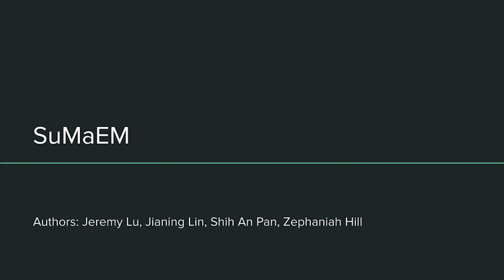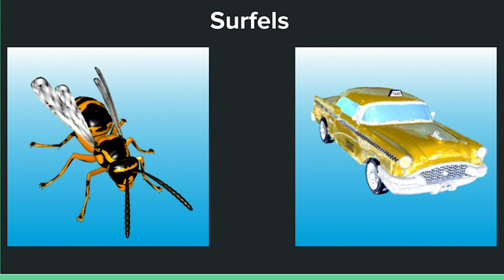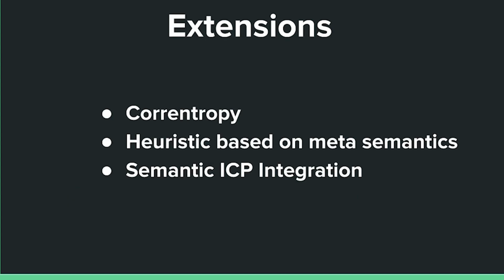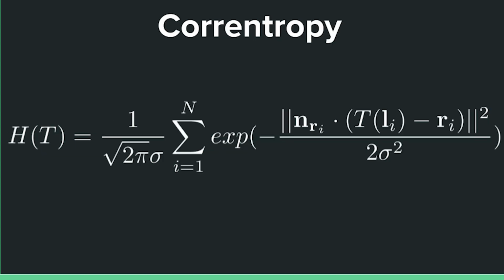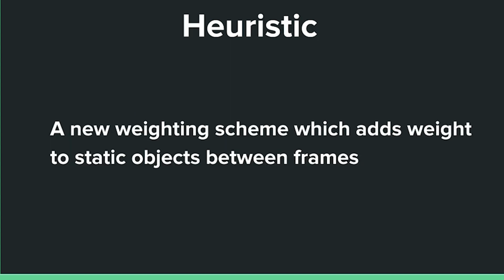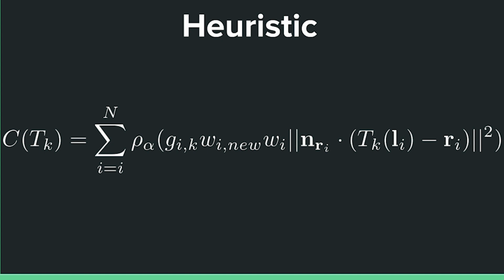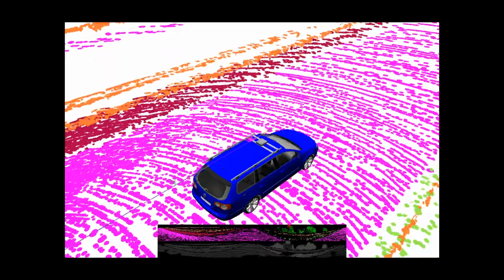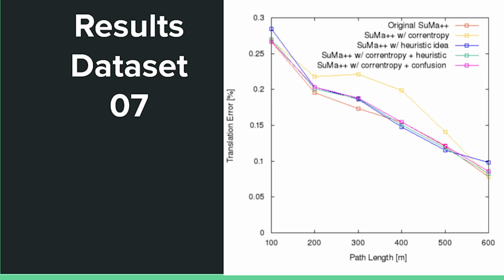SuMaEM: An Extension of SuMa++ through Expectation-Maximization using Semantic ICP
This is the final project video for Team 3 at the University of Michigan for the Winter 2020 term of EECS/NAV 568.

All contents are open source including this video, so feel free to use anything for any reason.